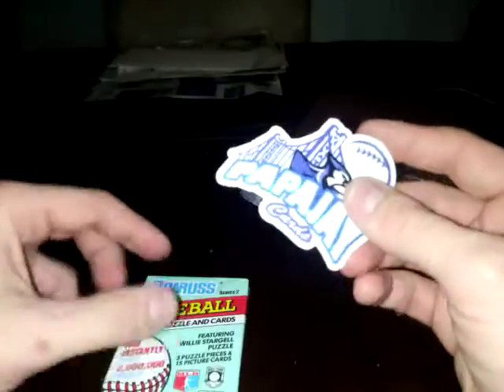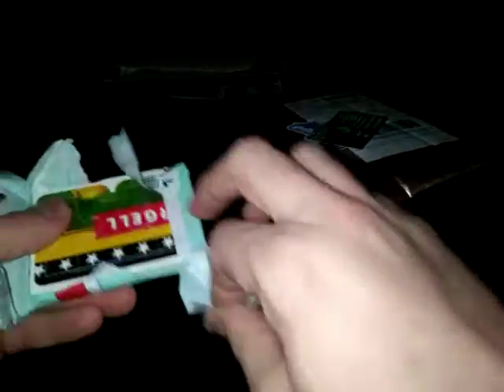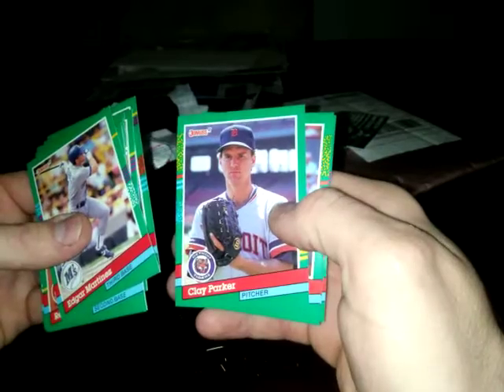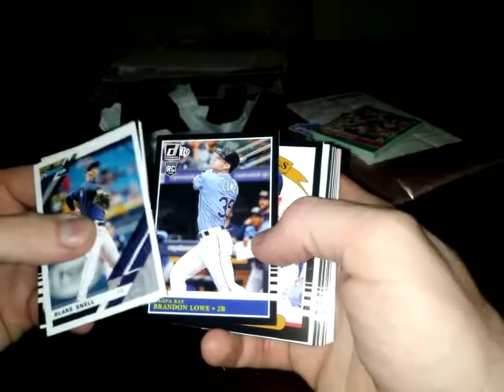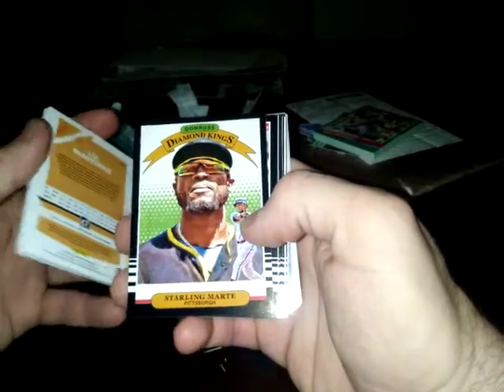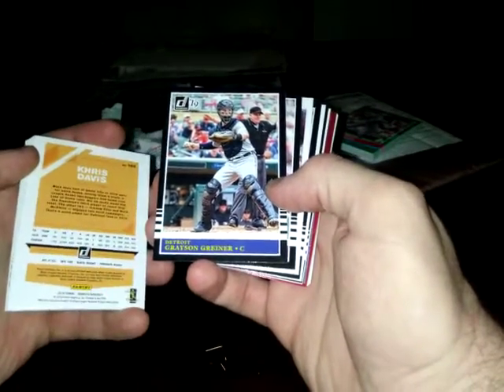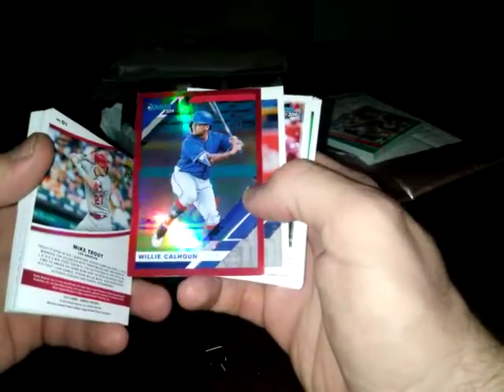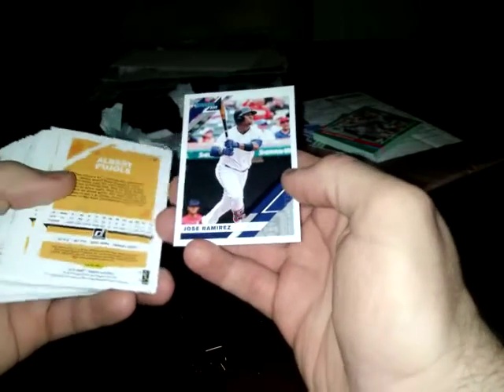Papa Jay mail day today! Okay?😃